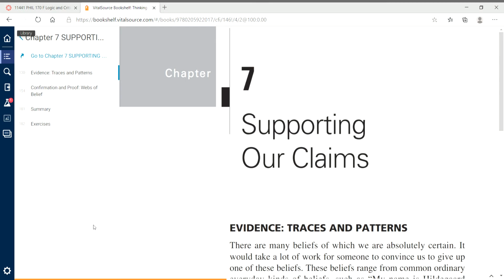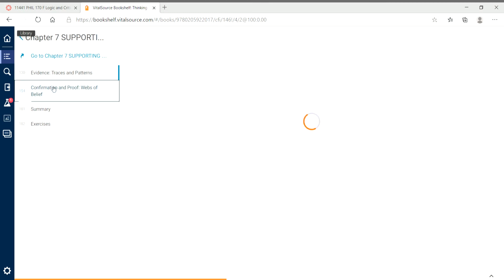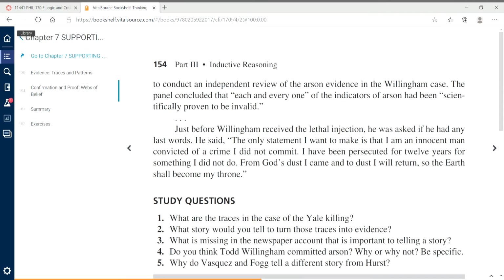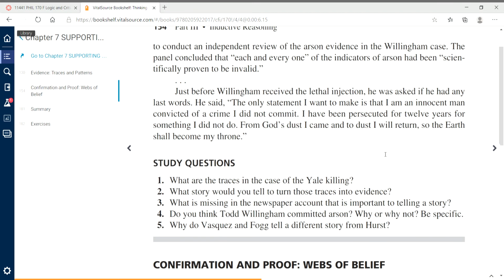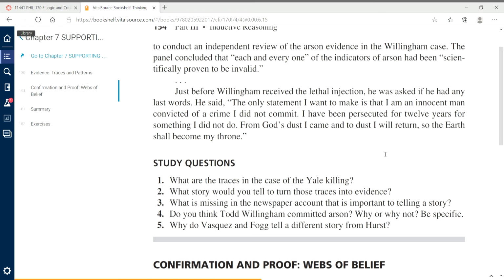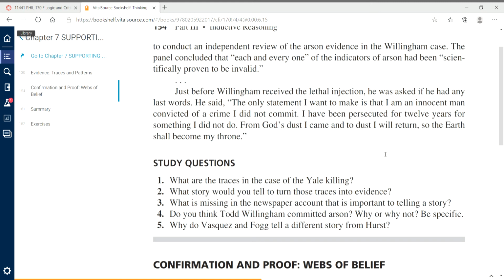Introduction to Trial by Fire Questions in Thinking Socratically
In this video I introduce two questions in Thinking Socratically about the "Trial by Fire" story/case.